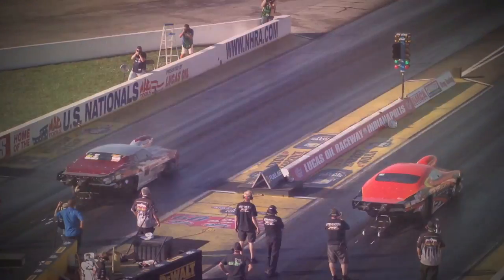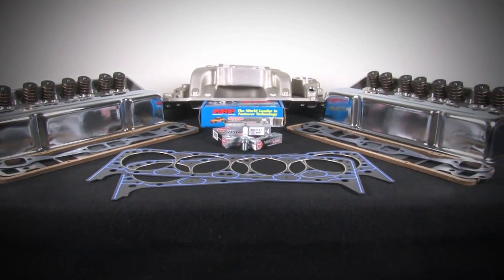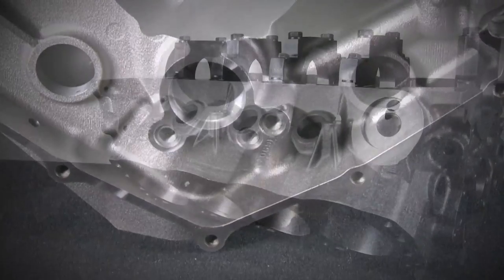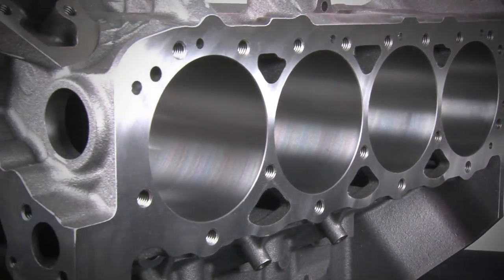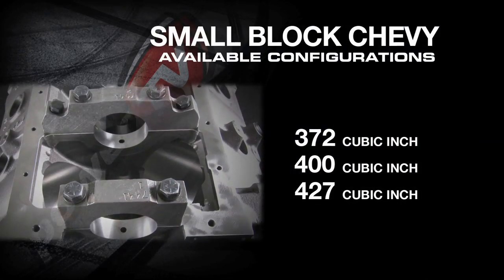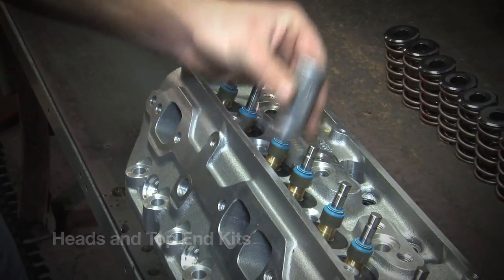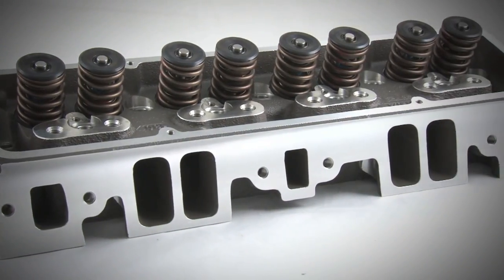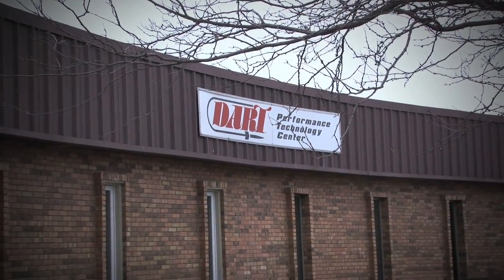SHP Products by Dart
Dart's SHP engine blocks and cylinder heads make amazing power at an incredible value.